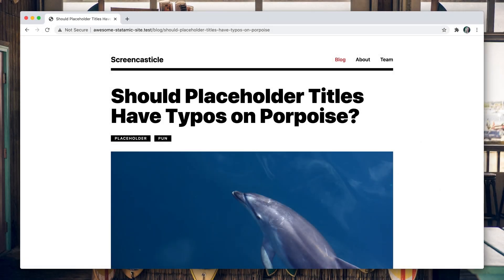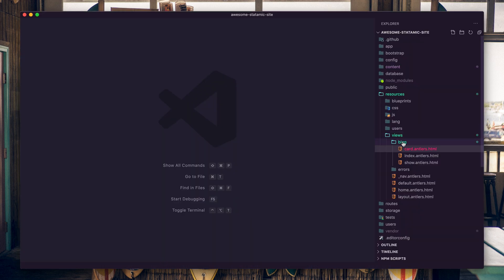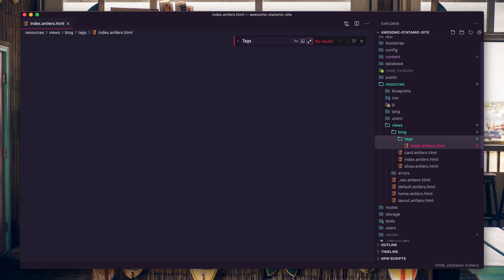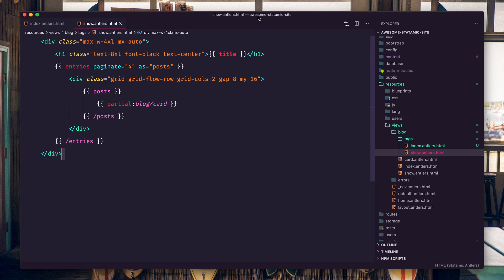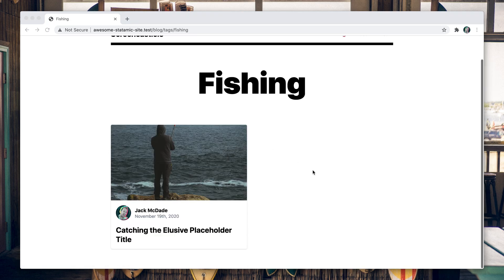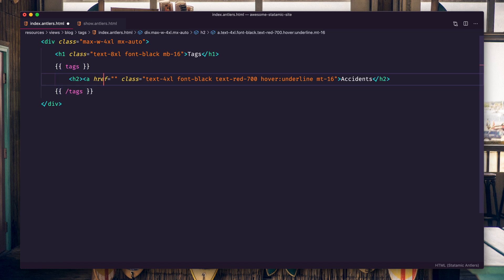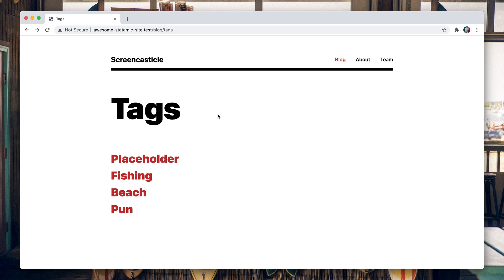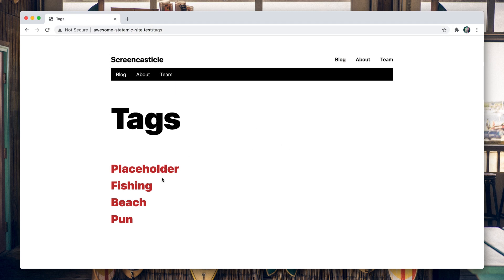Taxonomies – Index and Show Templates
Let's hook up the taxonomy index and show templates. We'll both cover per-collection and global taxonomy template and routing patterns.